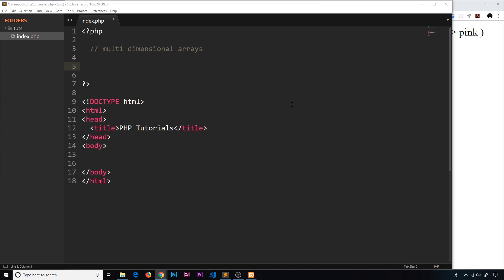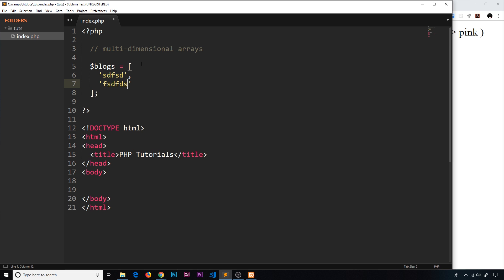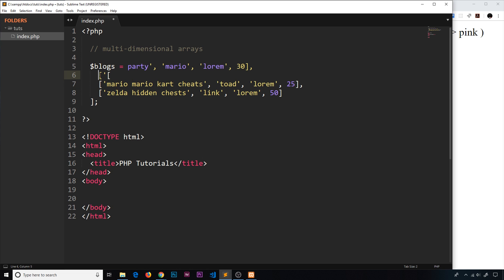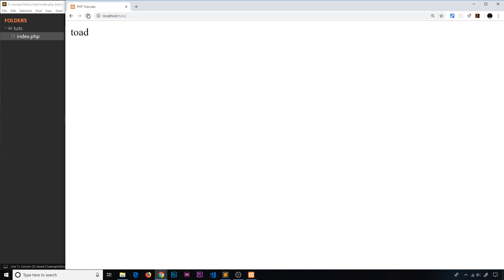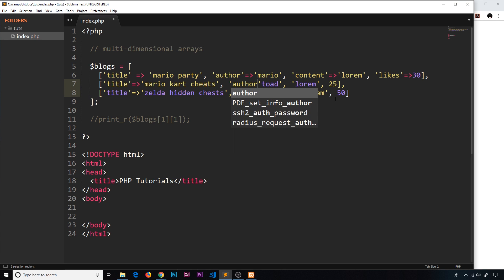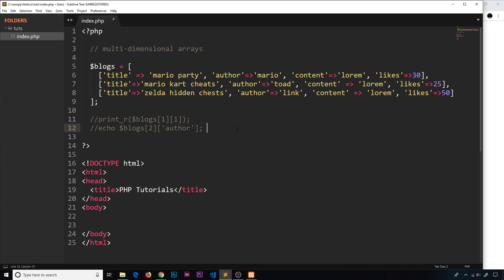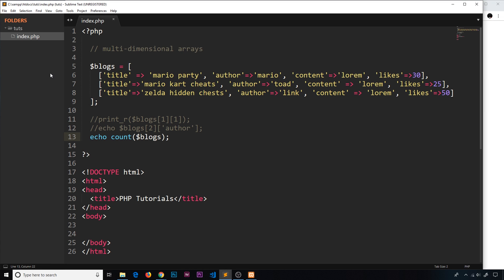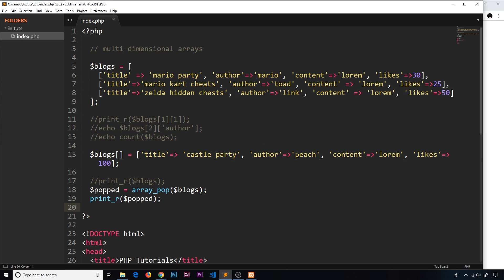PHP Tutorial (& MySQL) #8 - Multidimensional Arrays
Hey gang, in this PHP tutorial we'll talk about a third kind of array -  a multidimensional array, which is essentially just an array of arrays.